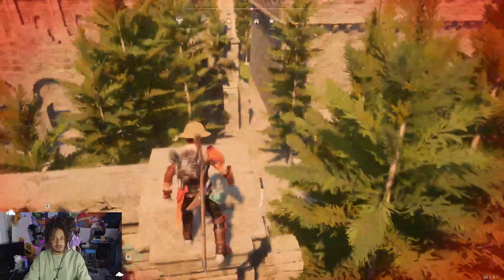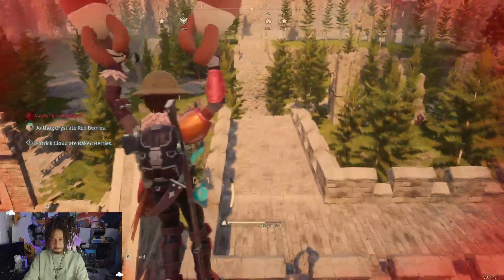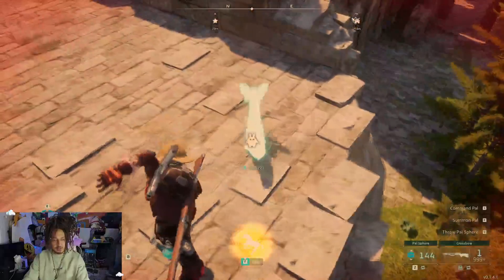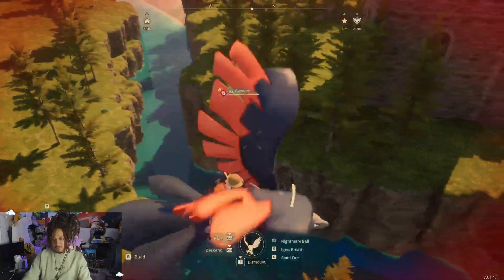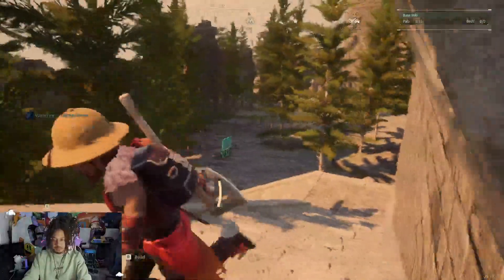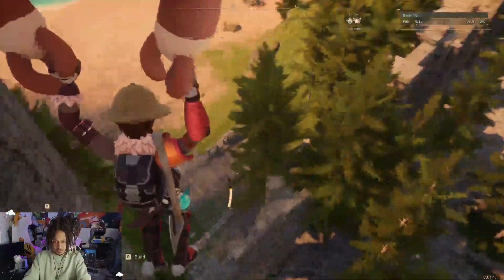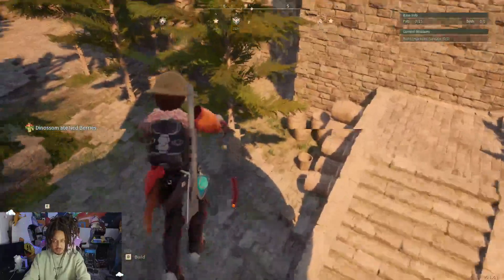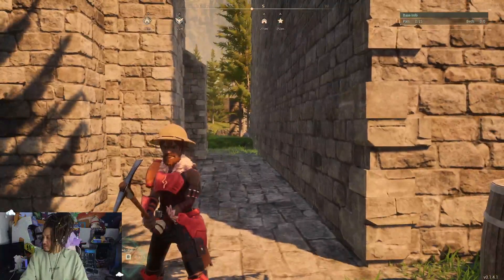Scouting and Setting Up My New Base Parameters!! | Palworld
Twitch.tv/PatrickCloud